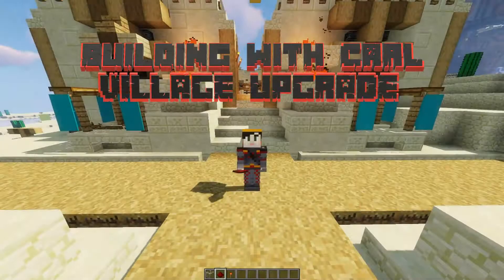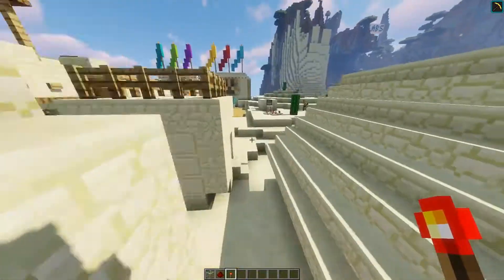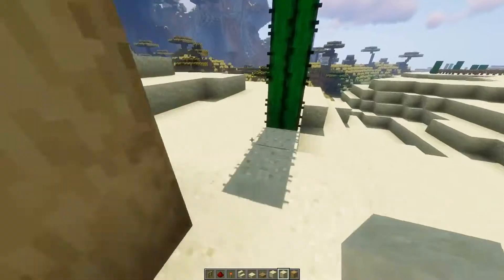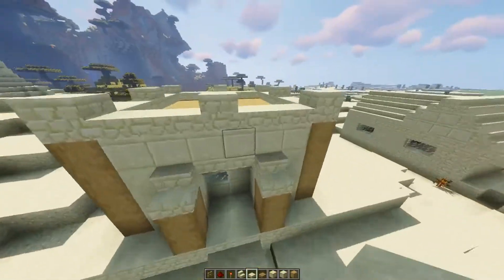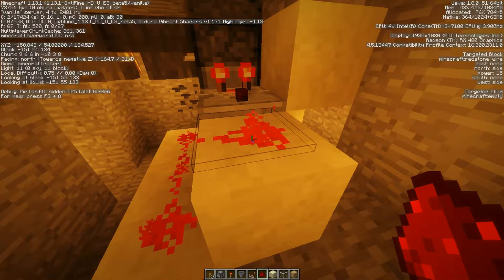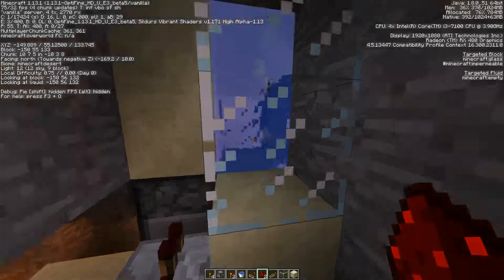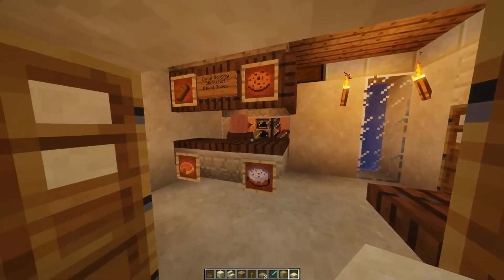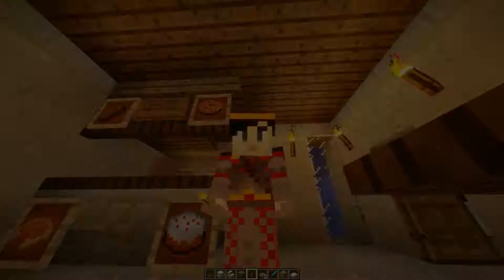MInecraft. How to build an automatic Bakery. Desert transformation.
In this episode I build a villager powered Desert bakery.

Check me out on Twitter @JustCarl7